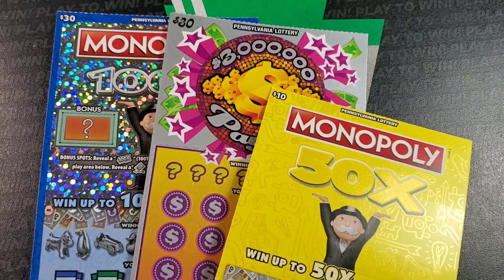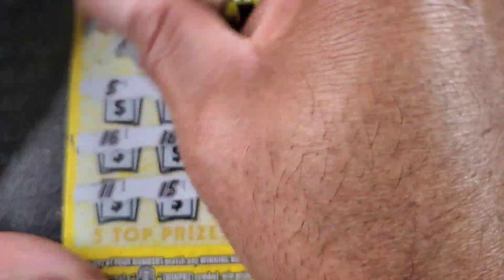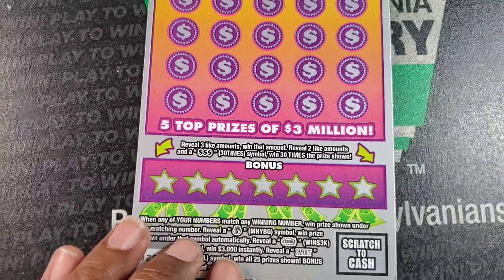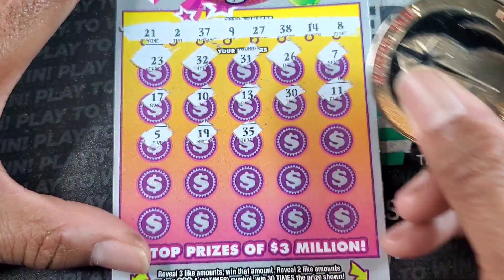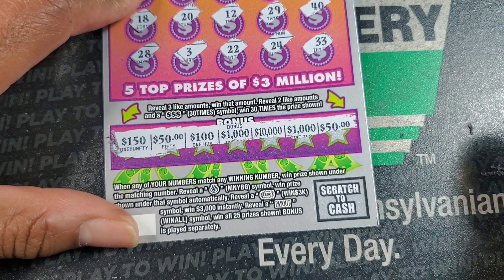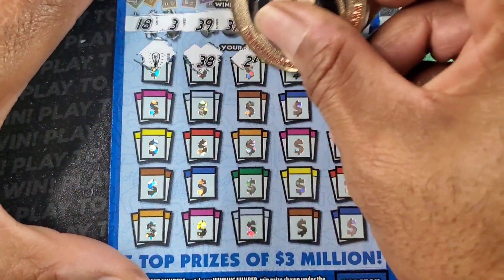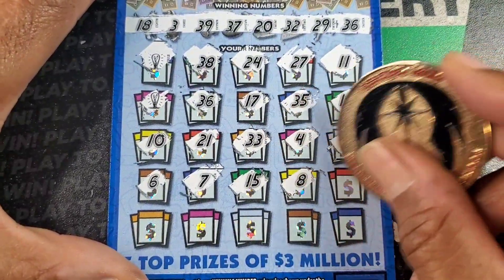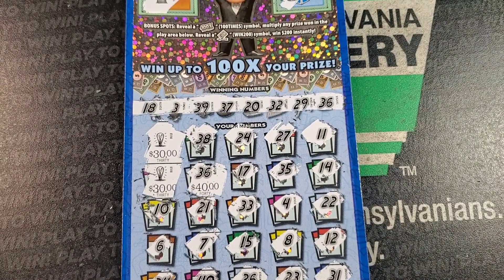🤑 Pa Lottery 🔴 Monopoly and $3 Million Payout Scratch Off Tickets!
I am the md scratch jedi and I scratch lottery tickets from the pa lottery, md lottery, nj lottery and many more. Join me on my scratch off journey as I hunt for a claimer jackpot! I do not promote gambling, however i am sharing the experiences of my journey and do not recommend that anyone follow the same actions and expect similar results. Play at your own risk and within YOUR limits at all times.

I go live every Sunday at 1:50PM ET where i scratch a full book of scratch off tickets from the pa lottery. I post videos once a day and occasionally a midnight video for my night owls which include crosswords and other fun tickets.